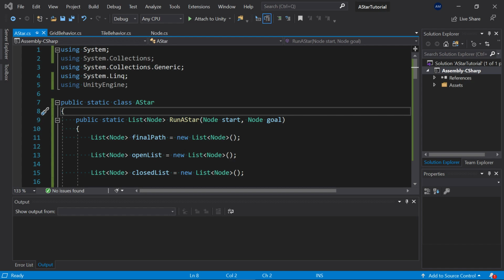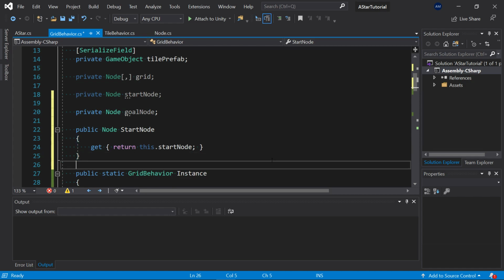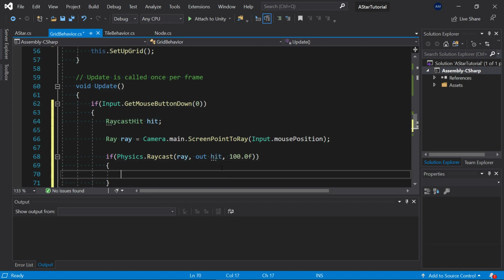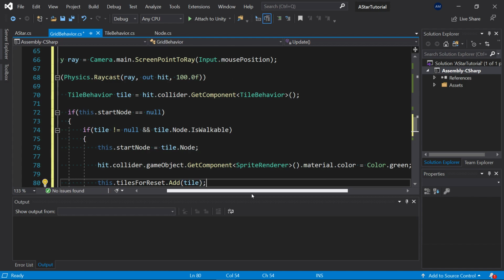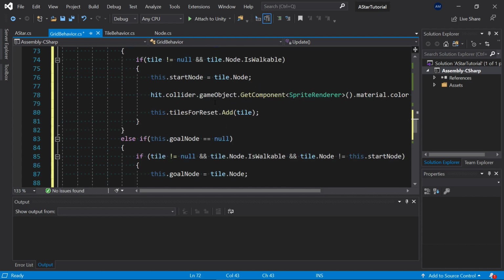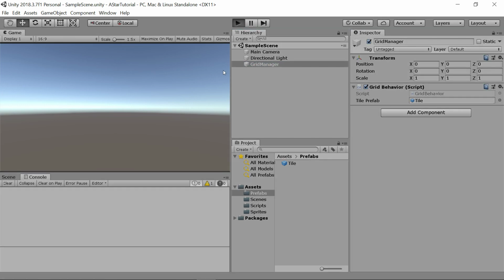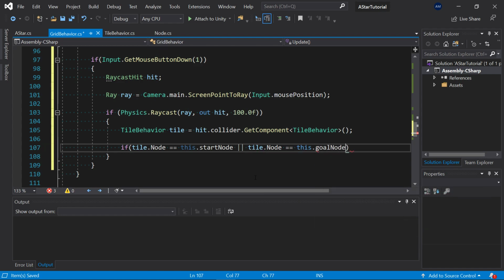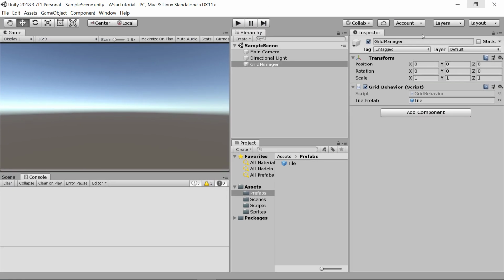Unity A* Algorithm: Part 4 - Grid Interaction!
Unity tutorial for implementing the A* algorithm!

This tutorial series shows how to implement the A* algorithm and use it in Unity!

The A* Algorithm is a pathfinding algorithm used to find the shortest path between 2 points.
It evaluates the points using a heuristic value(also known as H score), a movement cost from the current point to its neighbor point(also known as the G score)and the F Score which is calculated by adding the heuristic value to the G score.
There is an open list used to evaluate points, and a closed list which will contain the points already evaluated.
A point will also have a parent point that it is associated with.